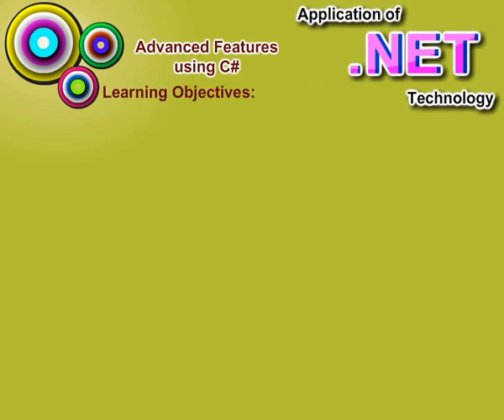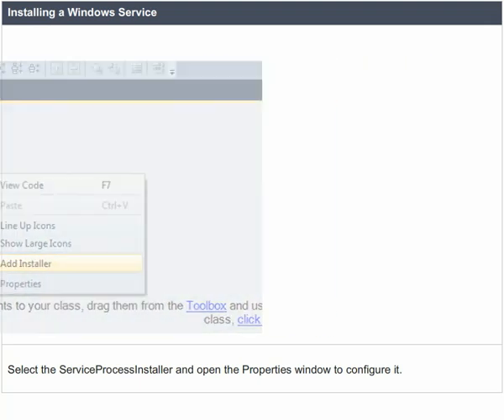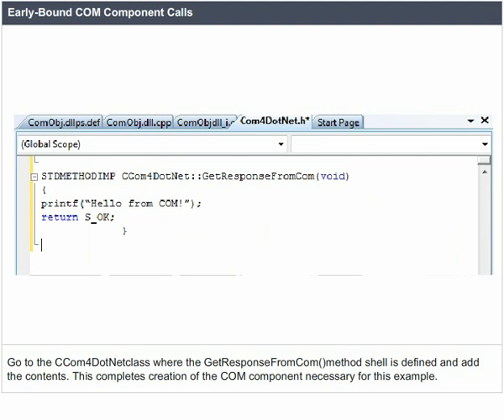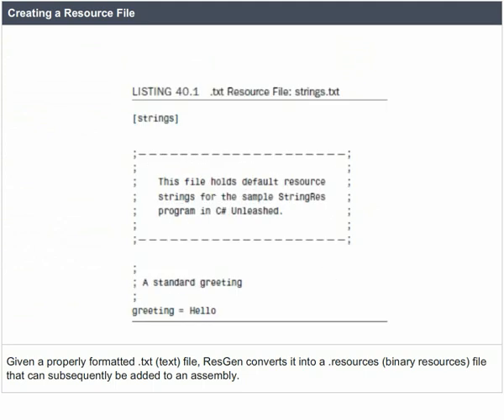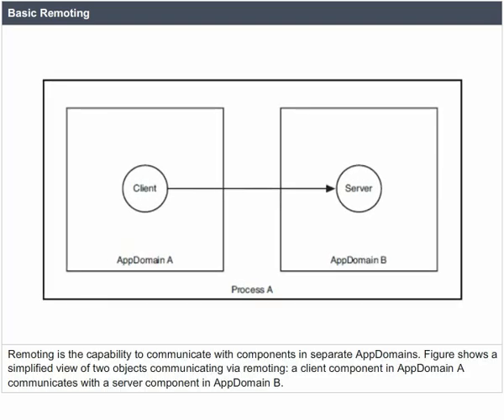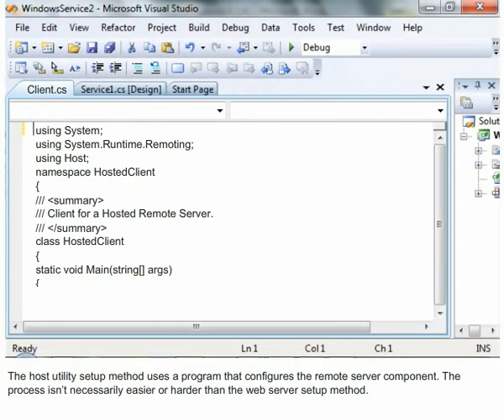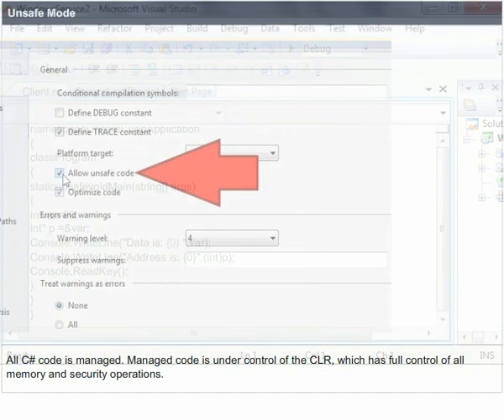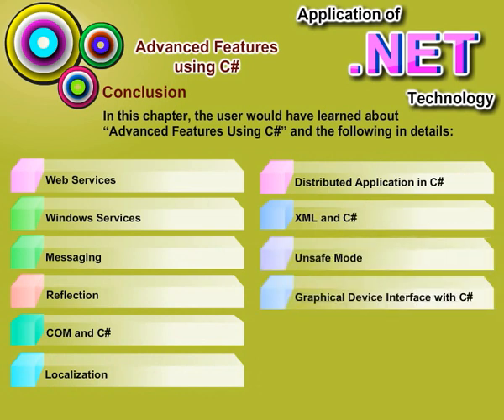O Level - 4 Advanced Features Using C#